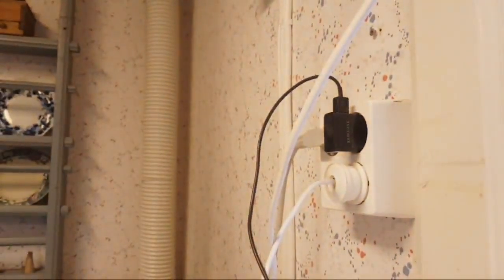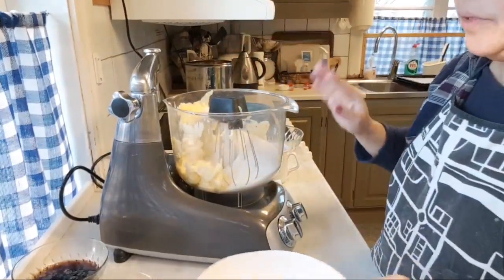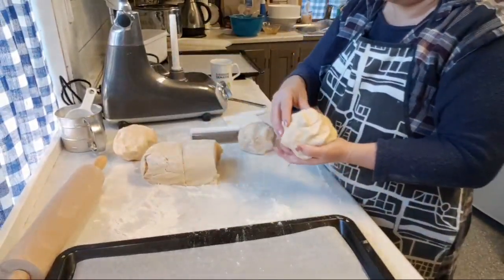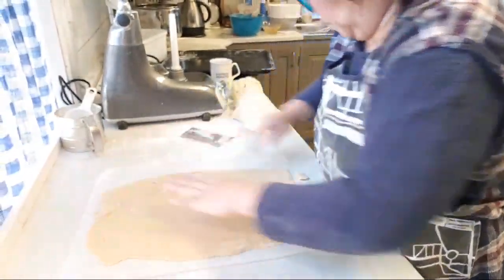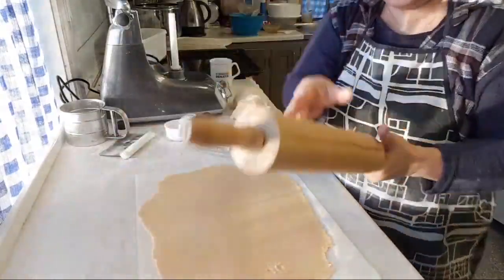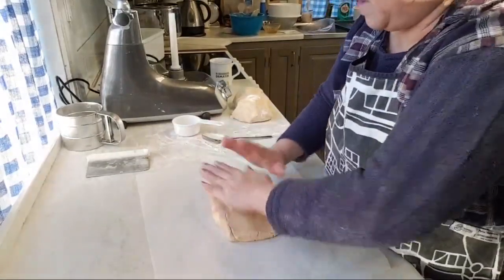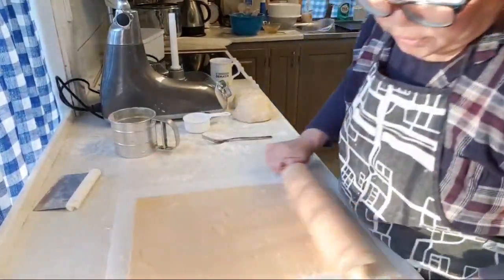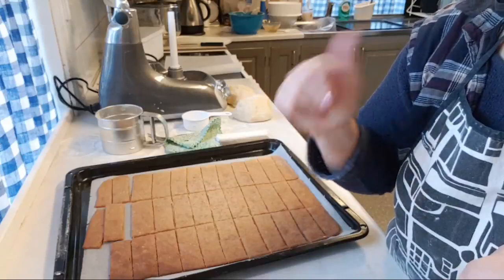How To Make Toffee Cookies |Holiday baking| (太妃糖饼干)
How To Make Moffee Cookies |Holiday baking| (太妃糖饼干)

How to make toffee cookies

100 g butter

1 dl sugar (barely)

1 tablespoon of vanilla sugar

1 tablespoon of light syrup

2 cups flour

1 teaspoon baking powder

1 teaspoon of ginger

Set the oven at 180 degrees.

Mix all the ingredients in a bowl and knead the dough.

Roll to long rods and lay on a plate.

Bake for 6-8 minutes and then cut the lengths into slightly large, slanted pieces while the cake is hot.

⭐️⭐️⭐️GET DAILY LIVE STREAM SCHEDULE ⭐️⭐️⭐️
LIVE @youtubelive & @facebook live

⭐️⭐️⭐️ASTORE⭐️⭐️⭐️
Check products used in my live cooking shows & Youtube videos